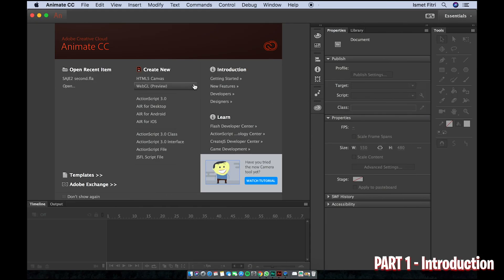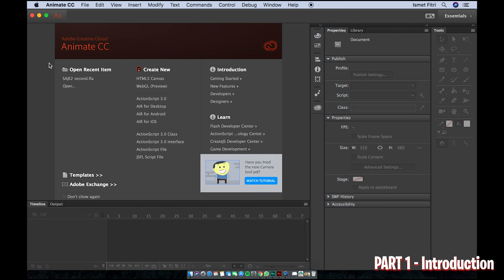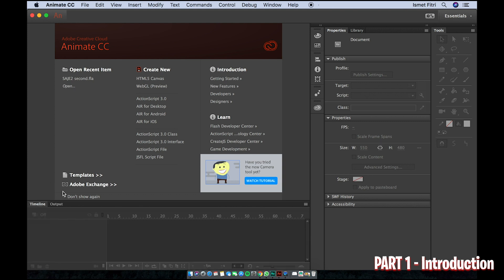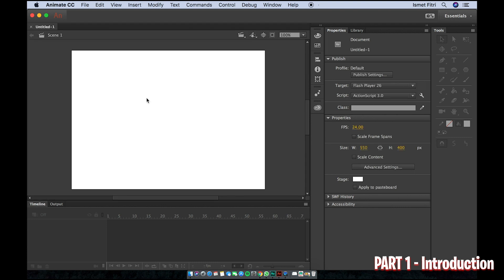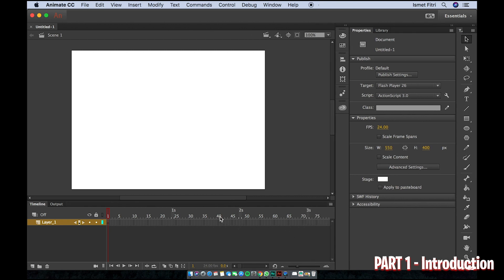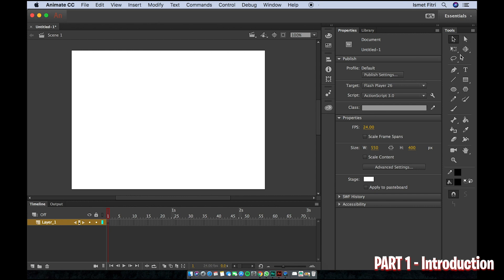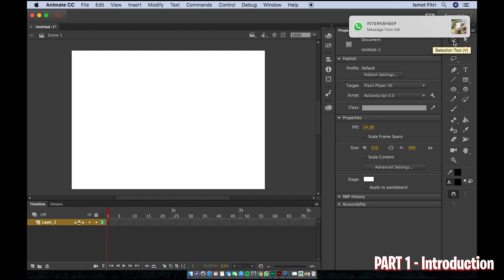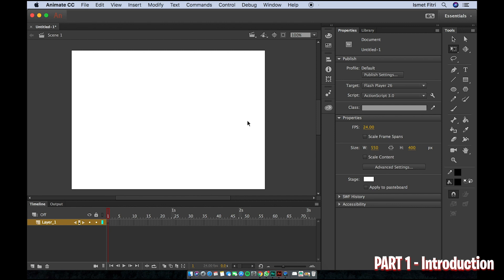Part 1 (Adobe Animate CC) - Introduction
This is just the introduction to Adobe Animate CC.